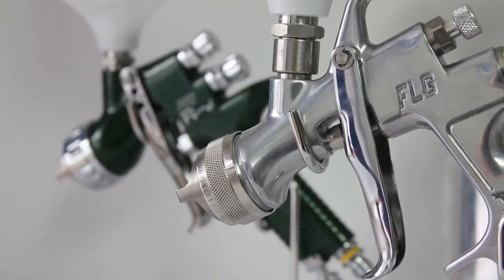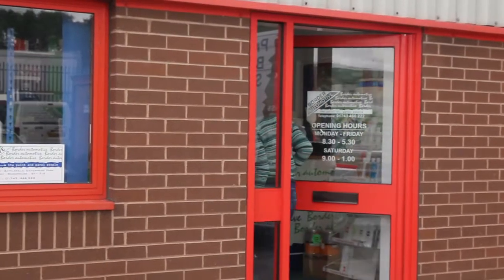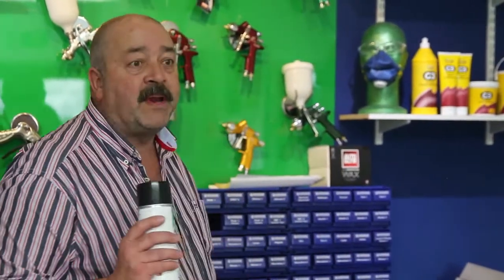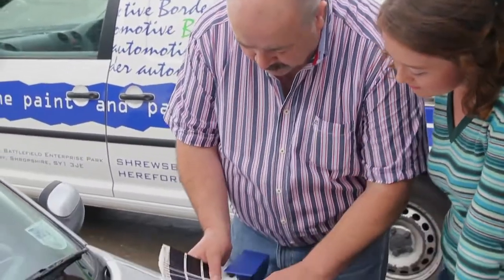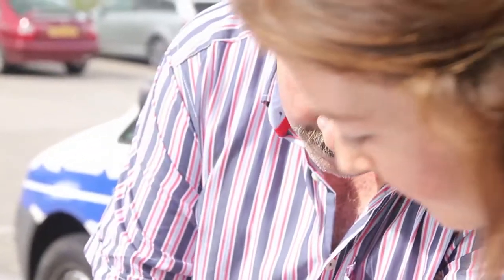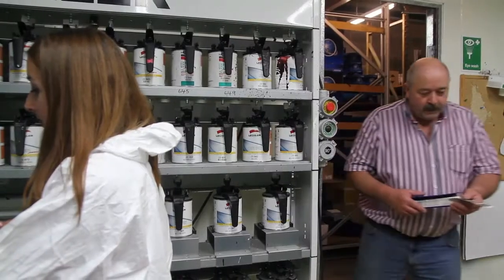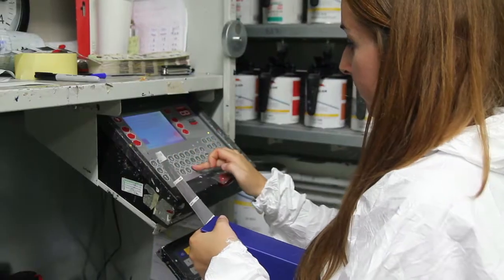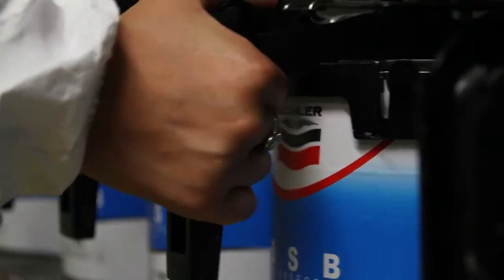Border Automotive | The Paint & Panel People | Shropshire | Herefordshire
A FAMILY OWNED BUSINESS

Border Automotive have been established for over 20 years. We have two branches our head office in Shrewsbury, Shropshire and a branch in Hereford, Herefordshire.

We offer a trade delivery service throughout Shropshire, Herefordshire and the joining counties, with a postal service for customers outside the delivery zone. We offer a wide range of different types of paint material to suit almost any job, if you're not sure which materials you require or just need some advise please do not hesitate to contact us via phone or e-mail.